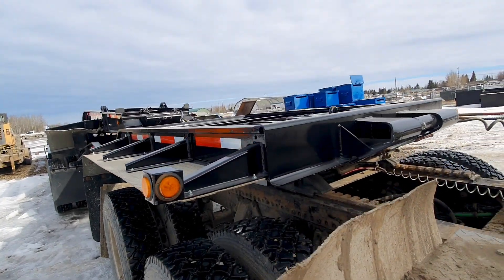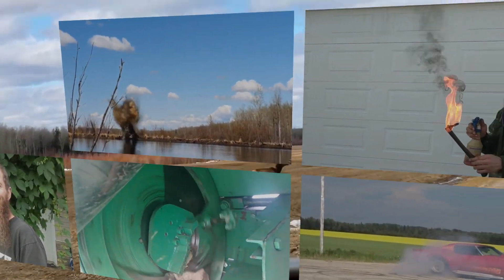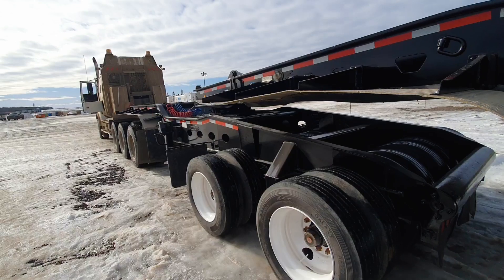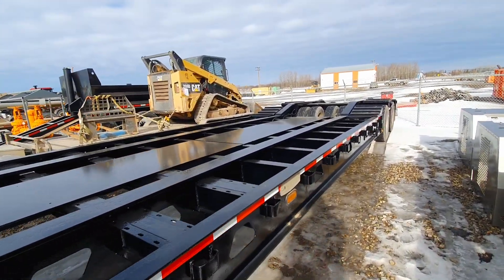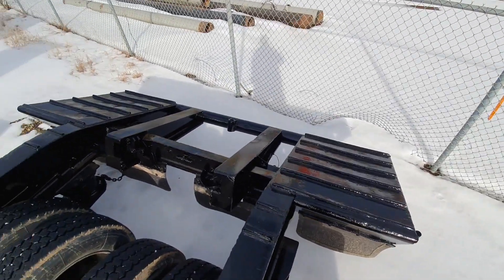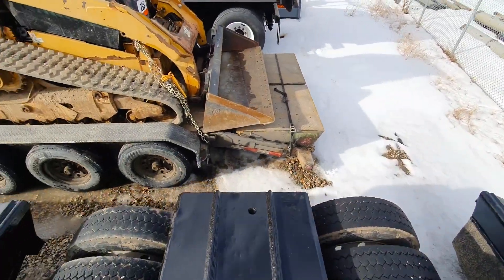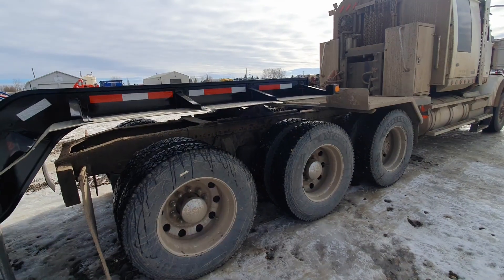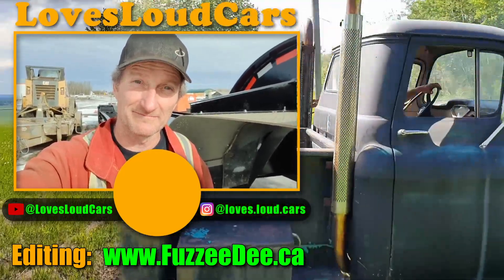46 Wheeler Truck, Jeep and Trailer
46 Wheeler Truck, Jeep and Trailer. I posted this video after I had lots of responses to a short video I made of a D8 N cat being loaded on a 16 wheeler. Lots of people have never heard of a "16 wheeler" so here is a look at one! This interesting setup has a 16 wheel jeep, a 16 wheel trailer on a triple axle truck for a total of 46 wheels for hauling super heavy loads. You don't see these everywhere in Canada, but they are not uncommon here in Alberta that's for sure.